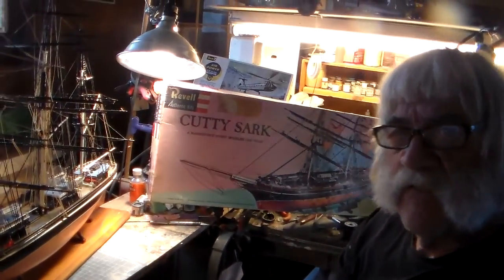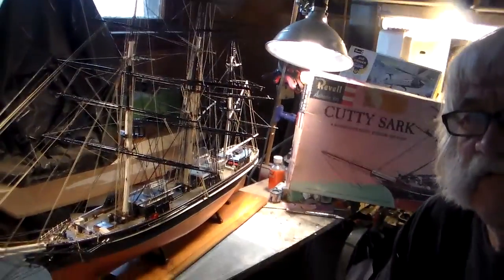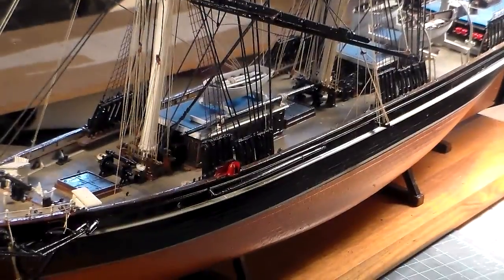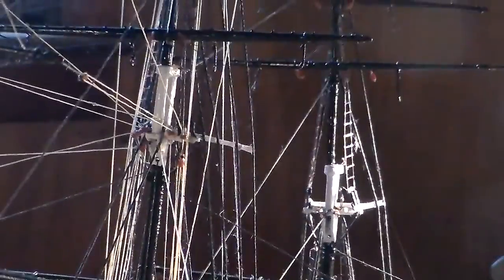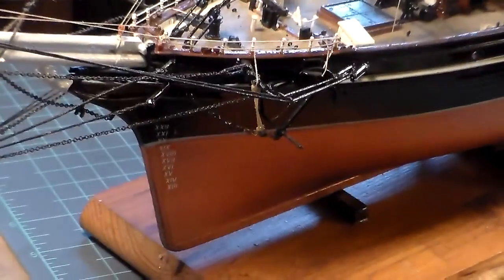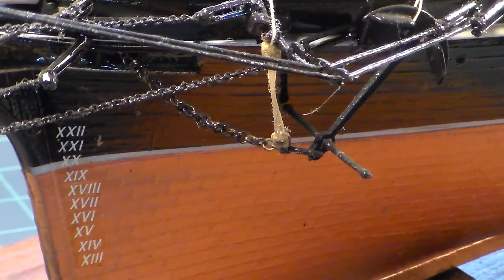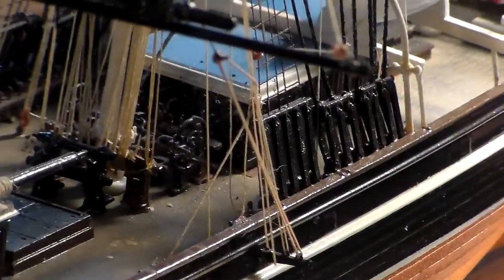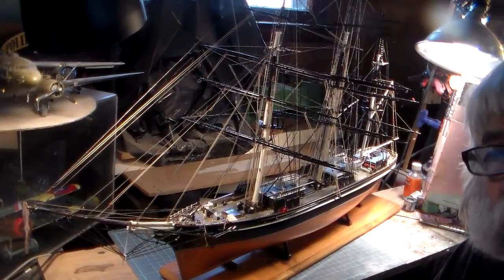REVELL 1959 CUTTY SARK winter finish up build video 1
Ahoy Gents
                         A build I ran into that needs to be finished up had this jewel since 1959 all is left is the running rigging on the mizzen mast and rope coils along with crew figures
Frankie Day